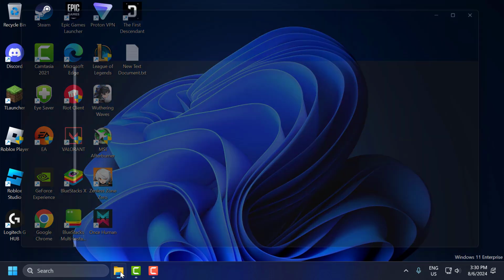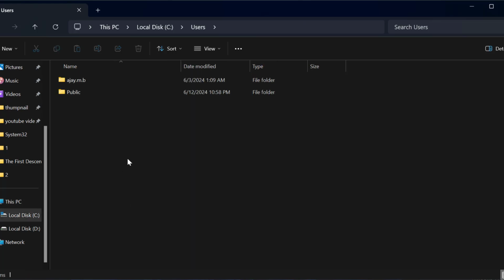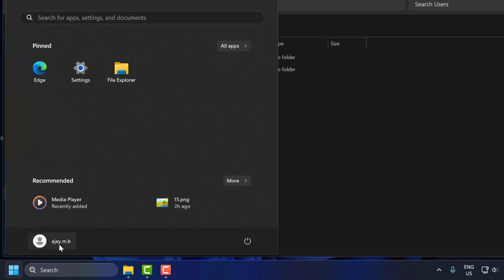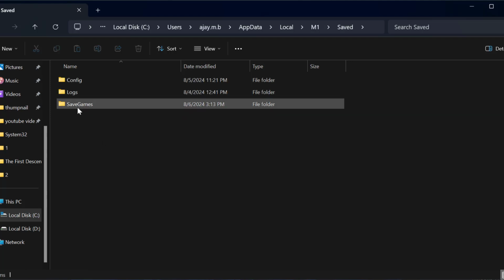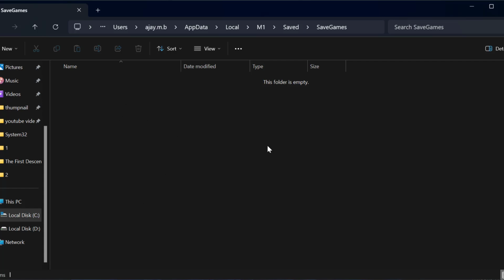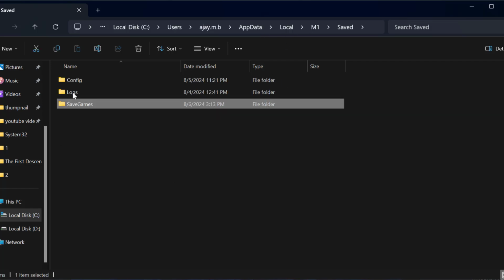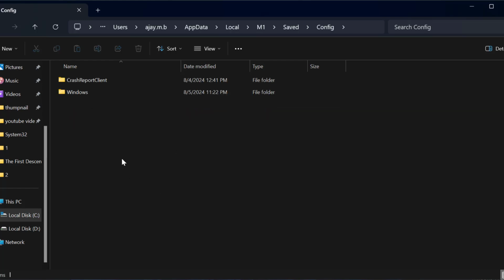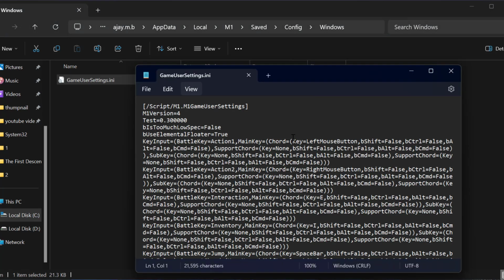How to Find the Save Game Files and Config Files in the First Descendant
To back up, modify, or troubleshoot in The First Descendant, you may need to locate the save game files and config files. This guide provides step-by-step instructions for finding these files, detailing the typical directory paths on your system and explaining which files correspond to game saves and configuration settings.